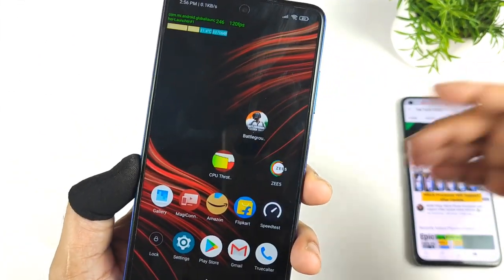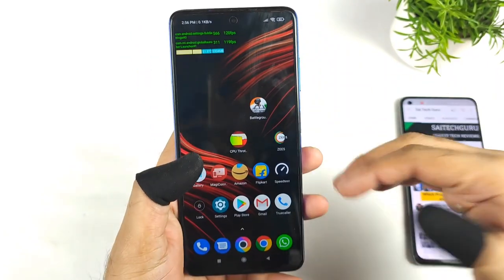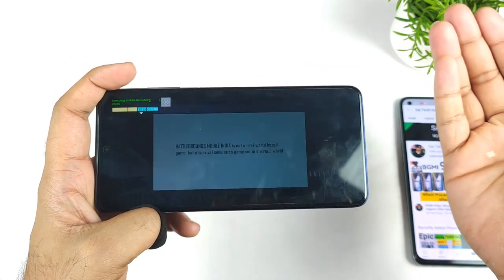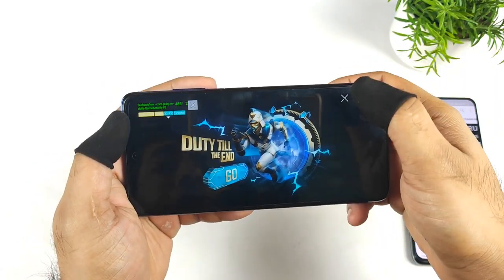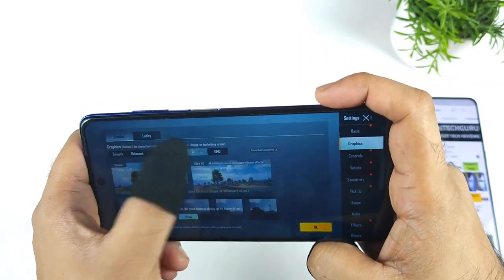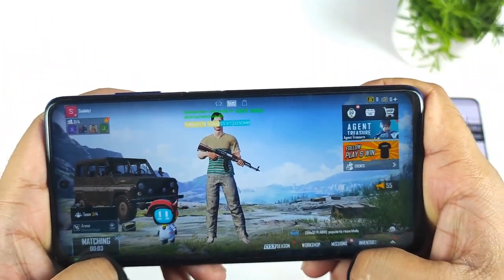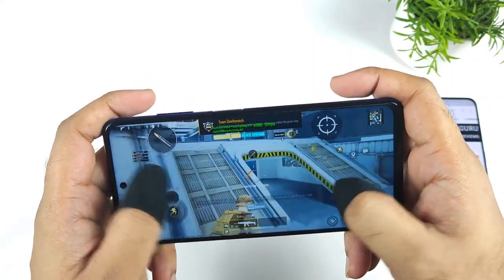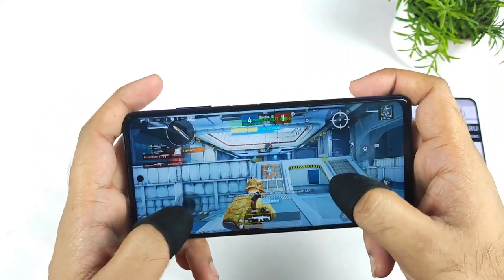Poco X3 Pro BGMI 90fps Support Test After Miui Update 🔥🔥🔥